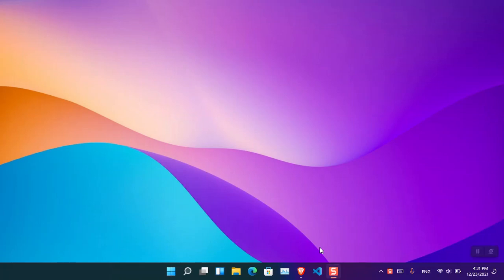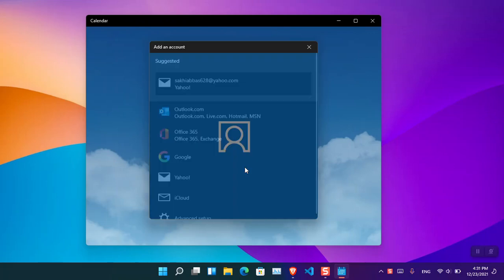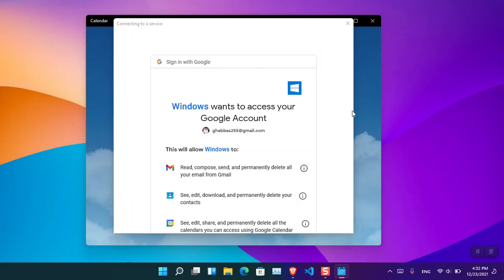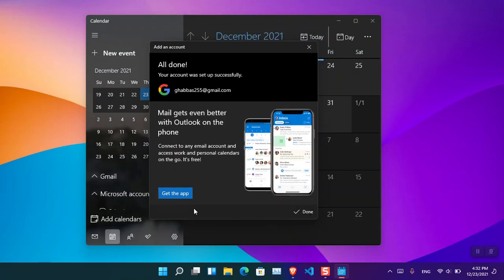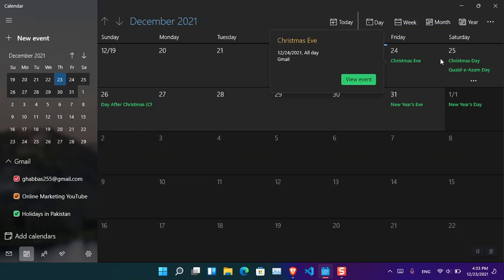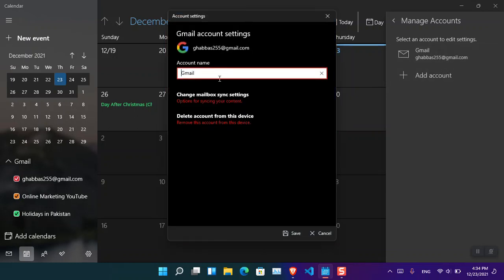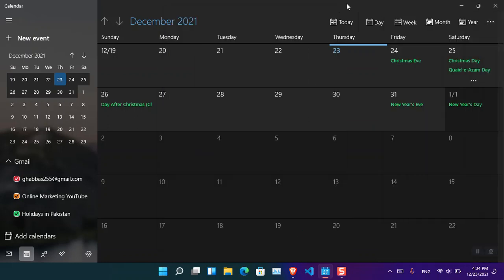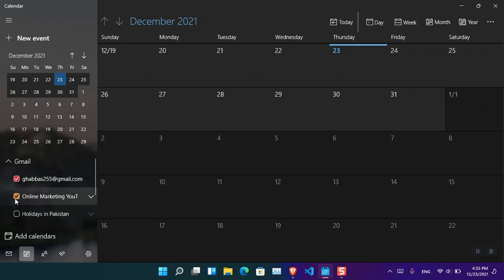How to Sync Google Calendar with Windows 11?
Here in this video you will learn the Quickest way to sync Google Calendar with Windows 11.